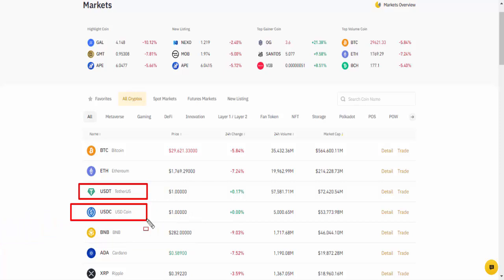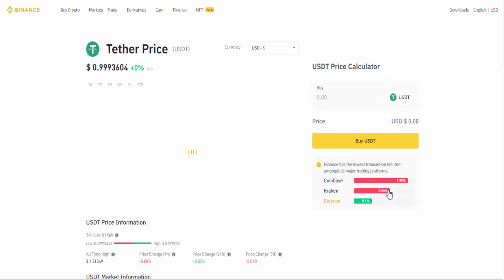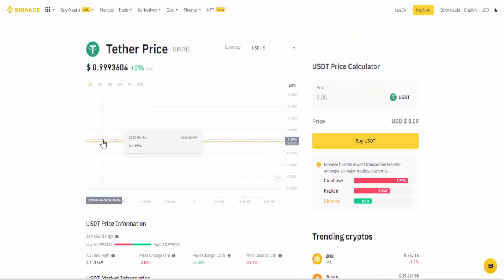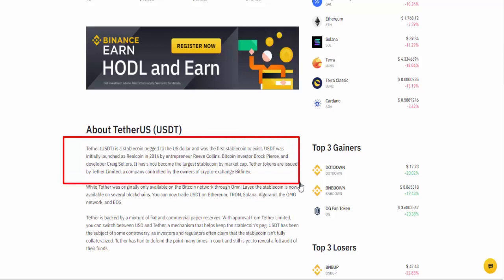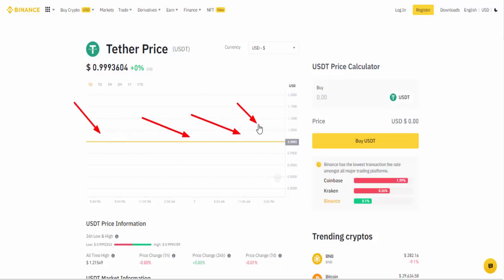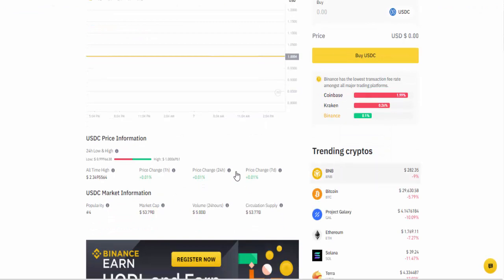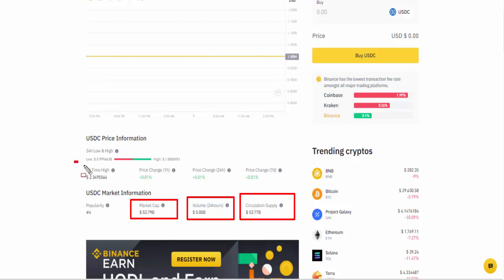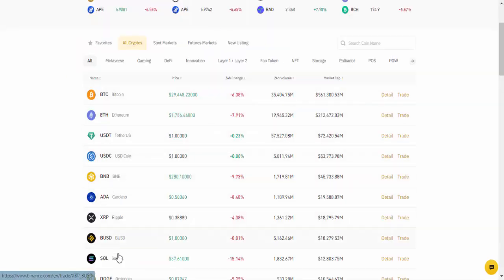Top Stablecoins Ranked: Which One Won't Let You Down?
USDT: Top Stablecoin for Safe Crypto Deposits 2024? 💵 | Early Bird Investing

🌟 Looking to deposit funds securely in the crypto space? In this video, we explore the most popular stablecoins used for deposits and transactions. We break down what stablecoins are, their benefits, and how they can help you minimize volatility in your investments.

💟Ripple XRP Cryptocurrency Notebook:

Cryptocurrency Exchanges
💟Coinbase
$10 in Bitcoin is waiting for you! To claim, use this link to sign up and make a trade

💟Nexo
You’ve been invited to join Nexo, the world’s leading digital asset institution.
You can earn up to 12% interest on your newly added assets, buy, sell and swap more than 100+ assets on the Nexo Exchange.

Stock Exchanges

Real Estate

Payment Gateways

Hey! Try it using my code and we’ll each get $5. QQDRCHT

Hey, we can both earn $10 when you accept my invite to PayPal and spend $5. Use my link:

Credit Cards
💟AMEX Gold